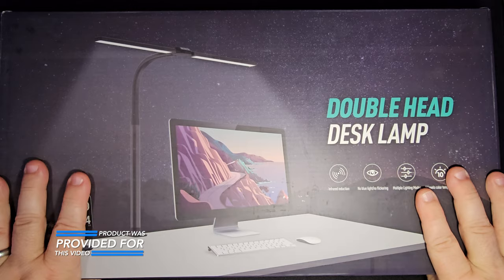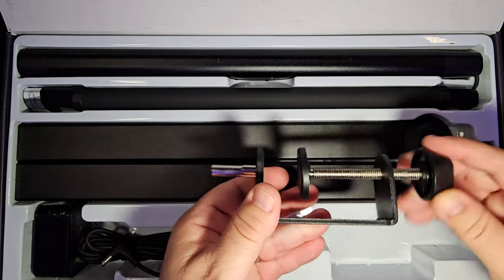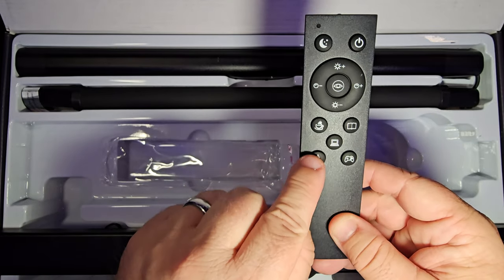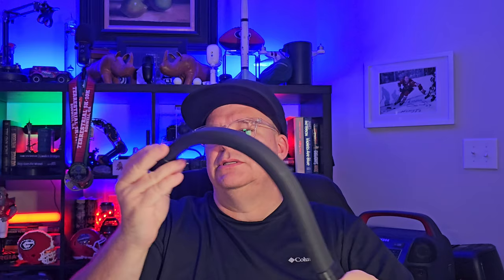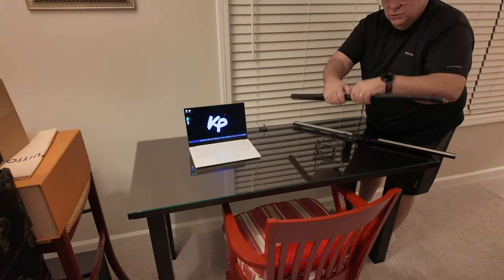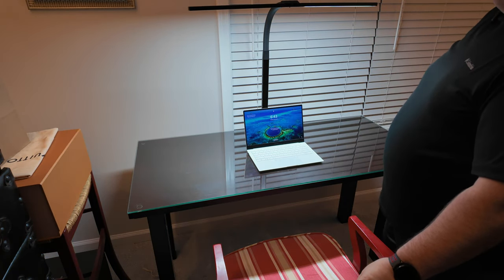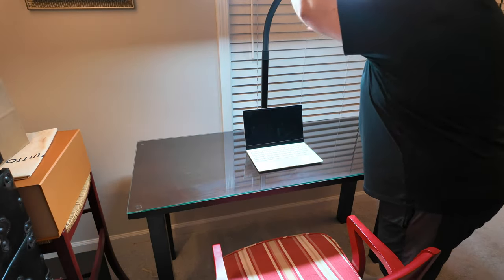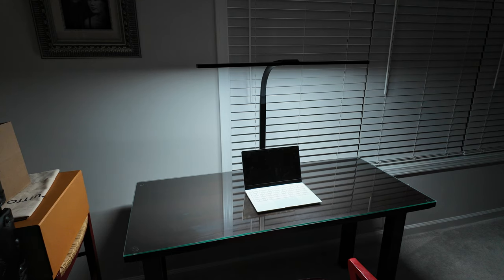Yarrashop Desk Light for Computer Zoom Meeting Video Conference Lighting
Thank you and you can find the product I am showing above here:

My gear that I use for my videos:
• Samsung Galaxy S23 Ultra
• ULANZI J12 Wireless Lavalier Microphone
• Manfrotto tripod
• ZLMONDEE Motorized Rotating Display Stand